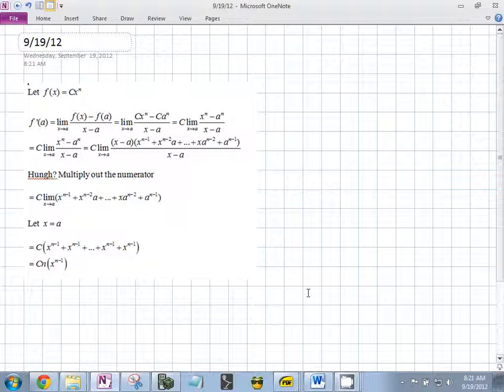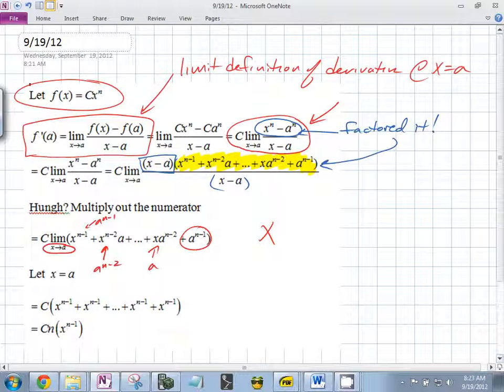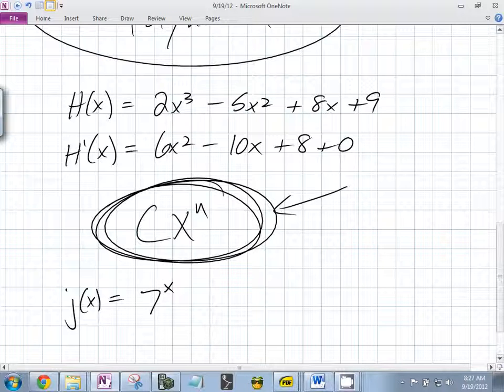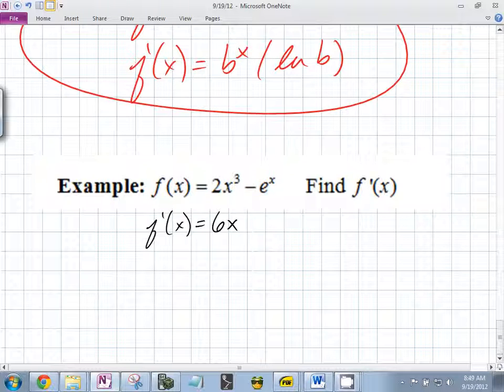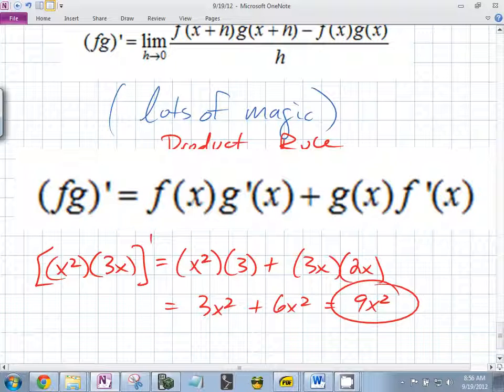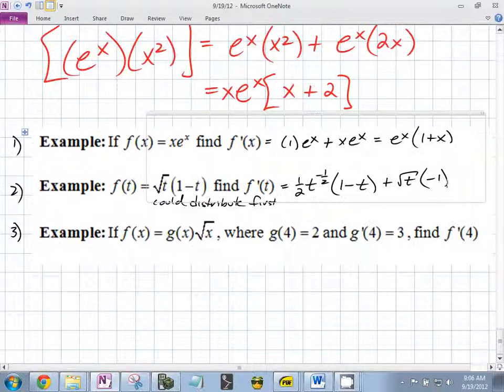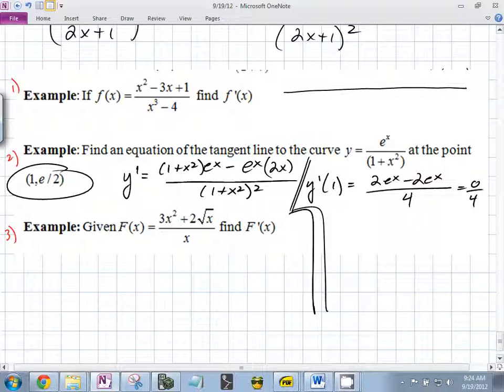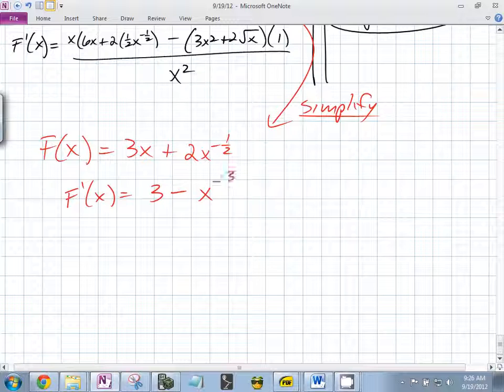9/19/12 - A Block - AP Calculus AB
We go over the power, product, and quotient rules